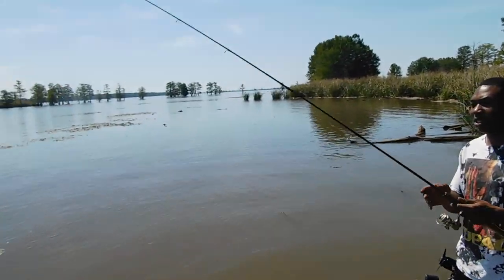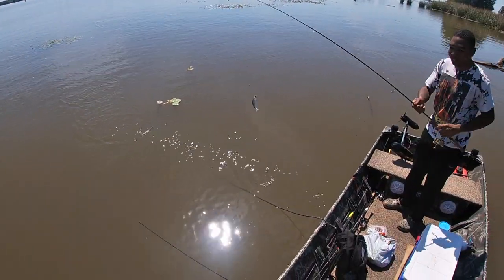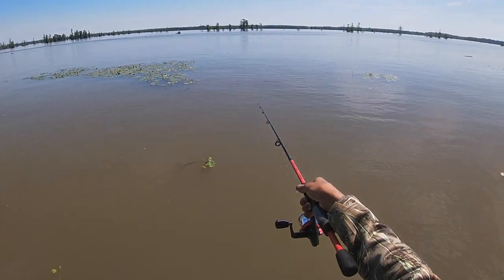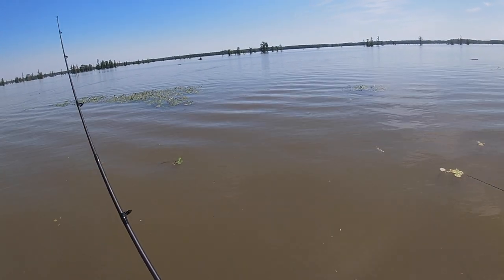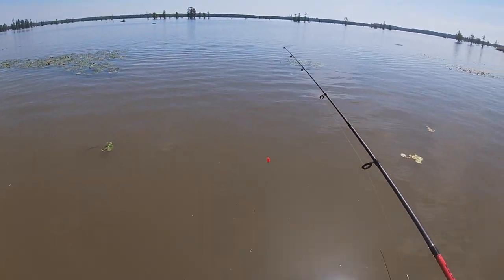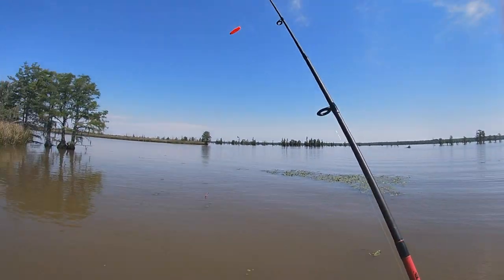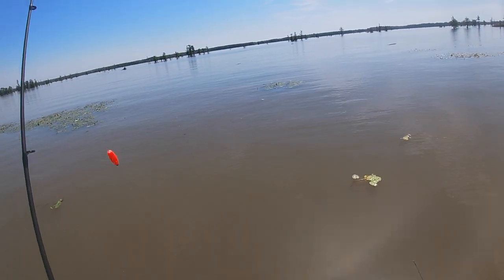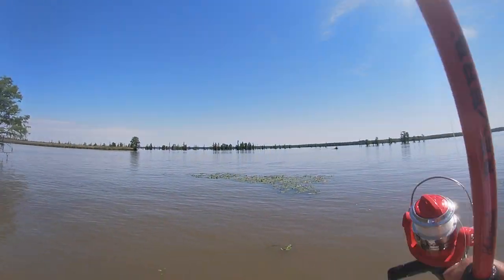Catching INVASIVE White Perch on Red Worms!!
While and Jay were searching for Bluegill and Shellcracker. We ran into a Bed of these invasive white perch at packs landing. They were biting like crazy. We kept the smaller ones for catfish bait and the bigger ones where dinner. Hope you enjoyed the Video. Hit the thumbs up button if you do enjoy!